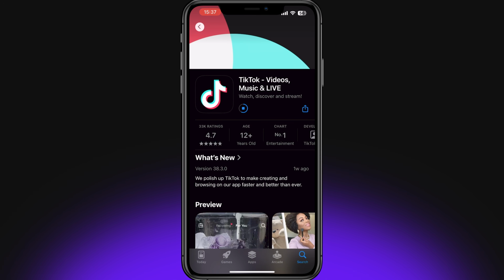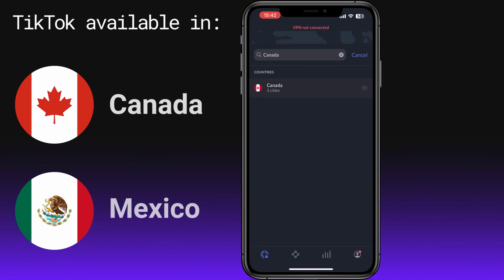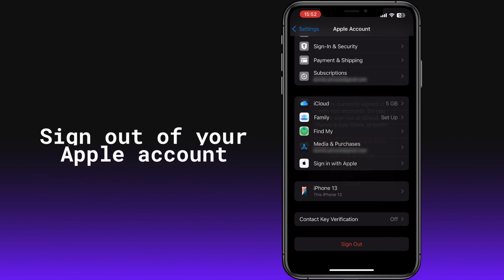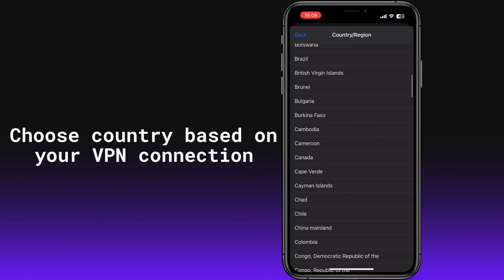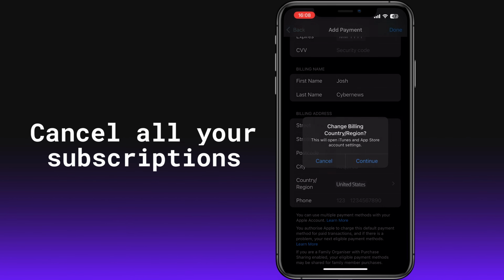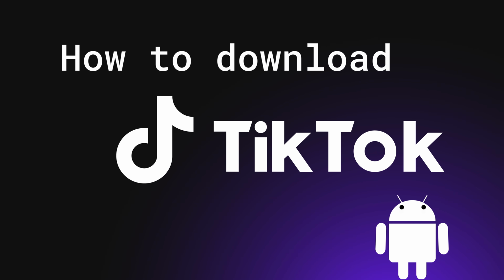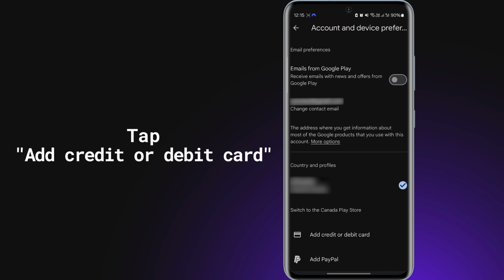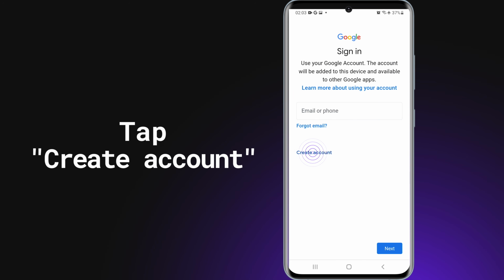How to get TikTok back after deleting the app 2026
🔥 Best VPN options to redownload TikTok EASY 🔥

Here’s how to re-download TikTok, whether you have an iPhone or Android – there are two methods for each device, and the only thing you need to complete this is a VPN.

00:00 Intro
0:12 How to redownload TikTok in USA
0:36 How to download TikTok on iPhone 1st method
1:21 Download TikTok back on iPhone 2nd method
1:41 How to download TikTok in the US - Android
2:11 Redownload TikTok on Android 2nd method
2:20 Watch TikTok from anywhere!

Footage is provided by Envato